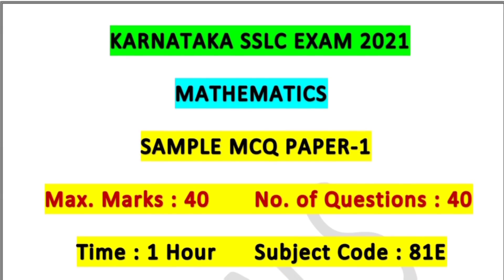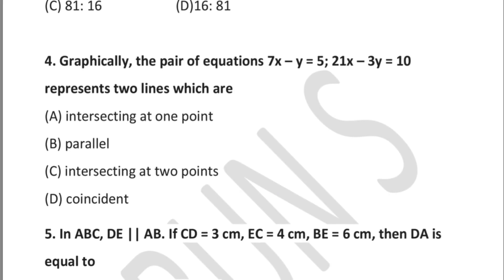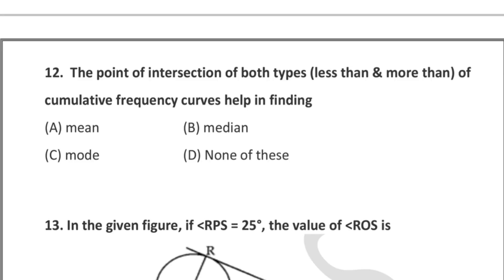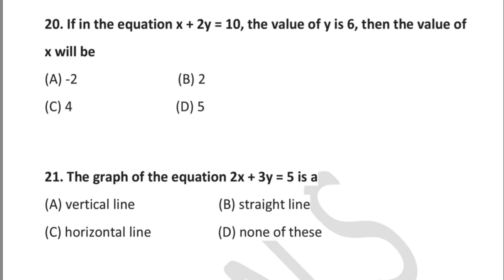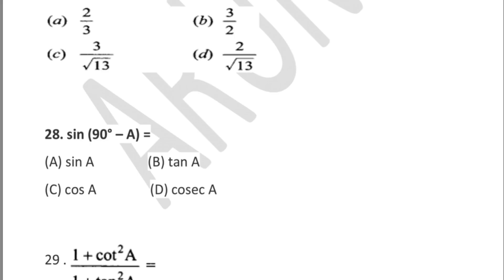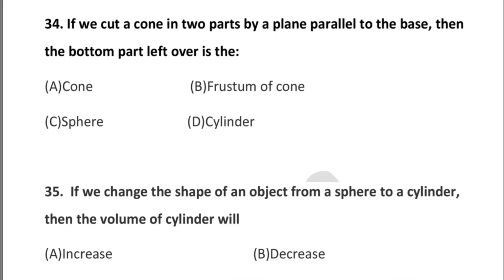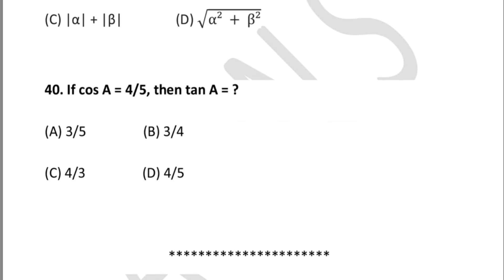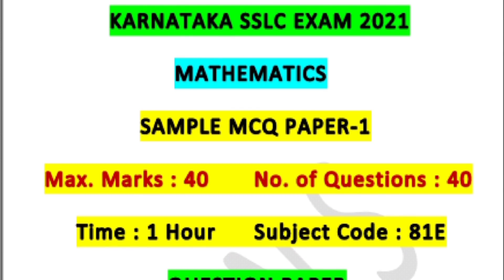SSLC Maths MCQ Sample Question Paper With OMR Answer Sheet Filling Instructions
check out below link for details about New Exam pattern

KSEEB SSLC Maths MCQ Sample Question Paper With OMR Answer Sheet Filling Instructions

for SSLC EXAM 2021

🔹Key Answers 🔹